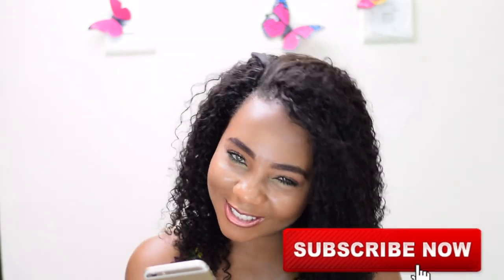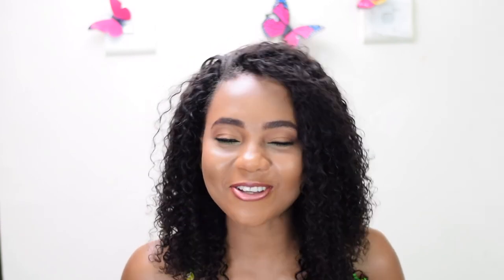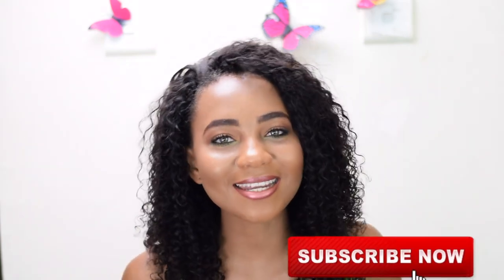KOREAN SKINCARE REVIEW | BEST SHEET MASKS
FIRST TIME USING KOREAN SKINCARE and this is my REVIEW about it. I have fallen in love with the sheet masks, i wonder what took me so long to try it lol. Love Always .